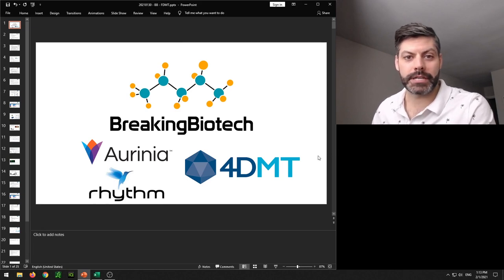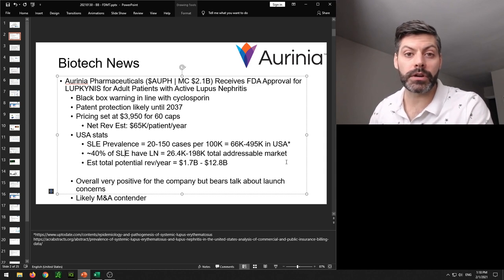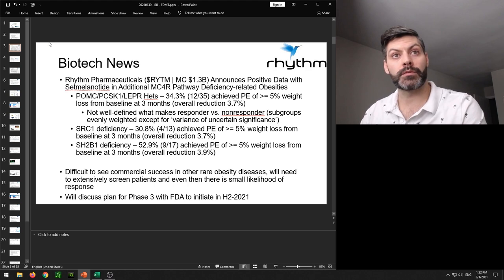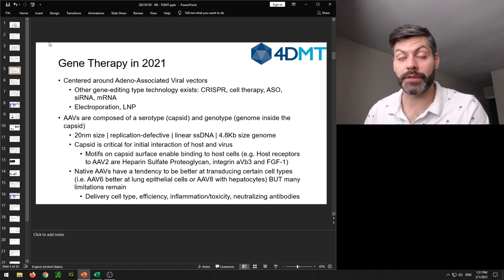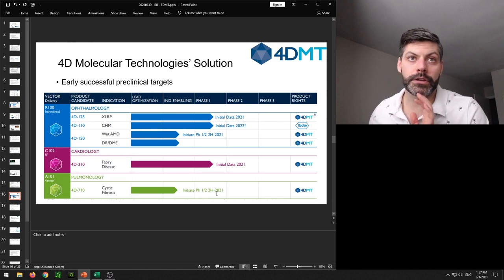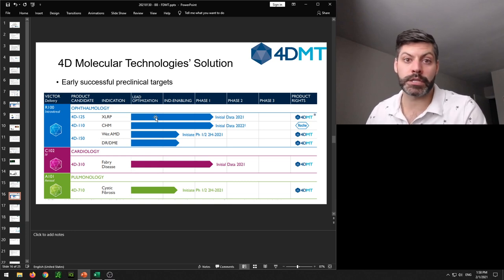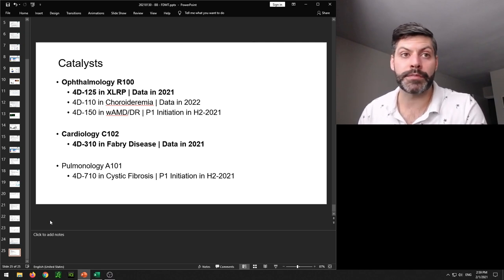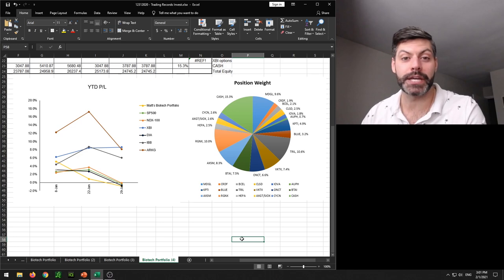082 - 4D Molecular Therapeutics Hopes to Reshape Gene Therapy. Aurinia's Lupkynis gets FDA Approval!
4D Molecular Therapeutics ($FDMT) has developed a new platform to create synthetic capsids that aim to improve gene therapy. They have candidates in Ophthalmology, Cardiology and Pulmonology that could rival existing technologies. In Ophthalmology, their R100 vector has shown minimal inflammation and neutralizing antibody generation in non human primates. Clinical data is expected in 2021, which could make or break the hype surrounding the company.

Aurinia Pharmaceuticals ($AUPH) received FDA approval for Lupkynis.
Rhythm  Pharmaceuticals ($RYTM) announces an update in their basket of rare obesity diseases.